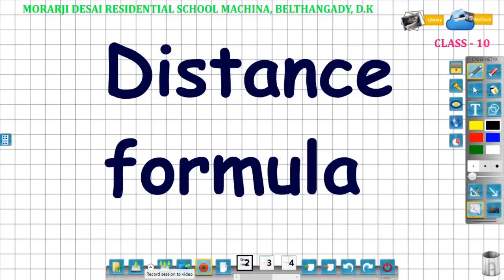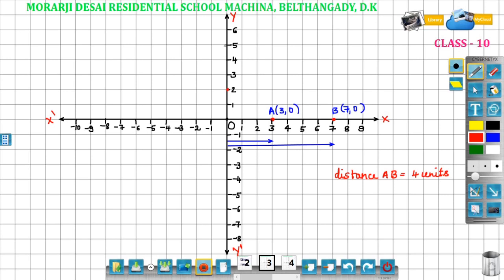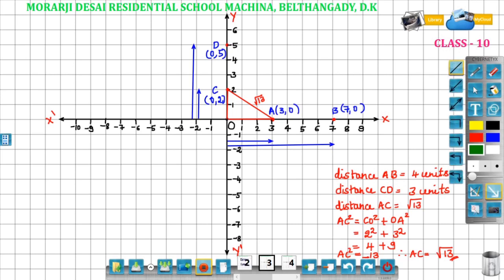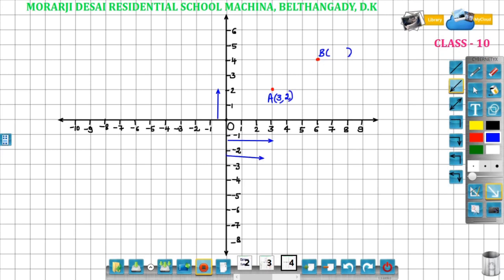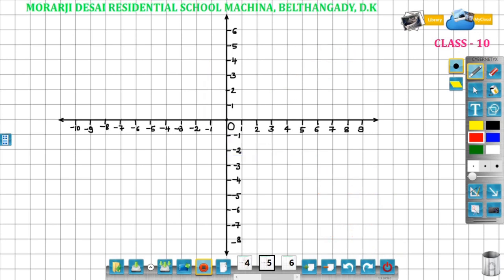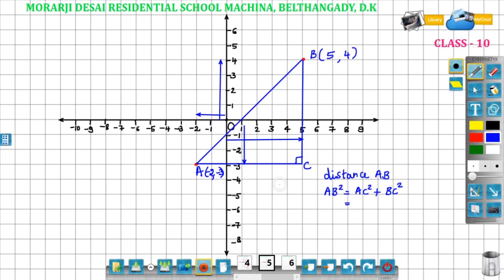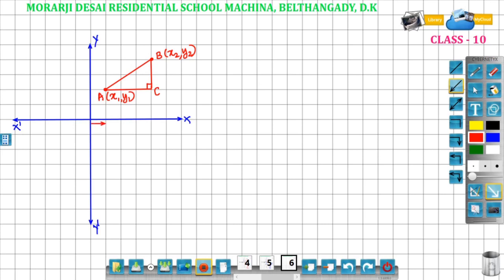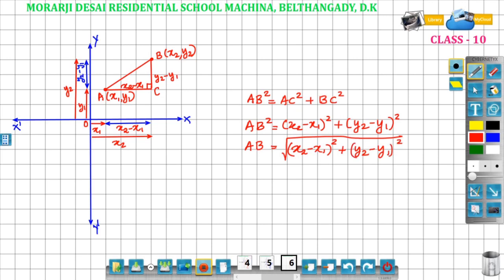MDRS MACHINA/ CLASS 10 /COORDINATE GEOMETRY 1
Derived distance formula to find the distance between two points in a coordinate plane

example 1 - finding distance between the points lie on the axis - 00:00

example 2 - finding distance between the points do not lie on the axisl - 10:21

example 3 - finding distance between the points lie on different quadrants- 16:14

general formula to find distance between two points (x1, y1) and (x2, y2) - 21:42